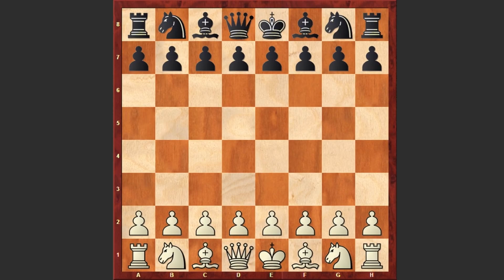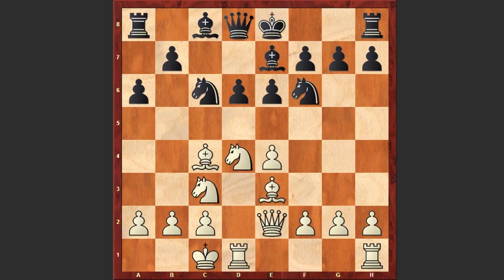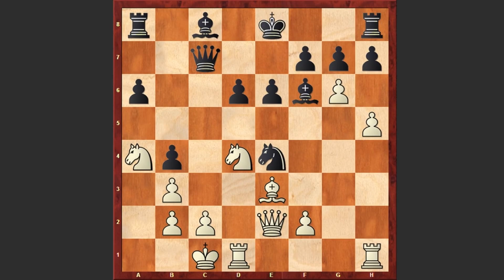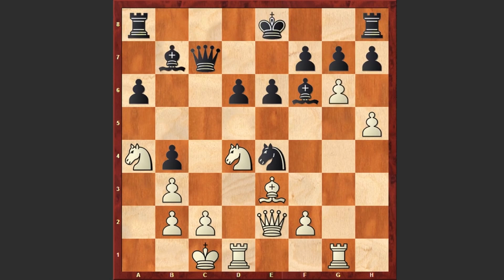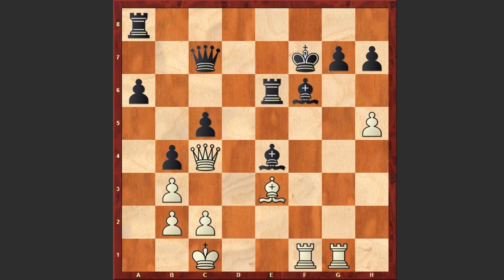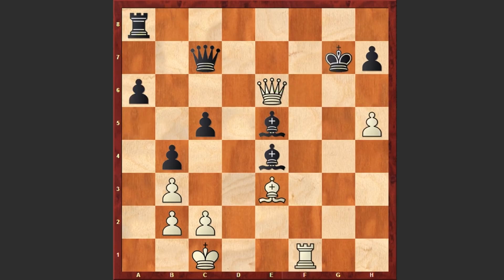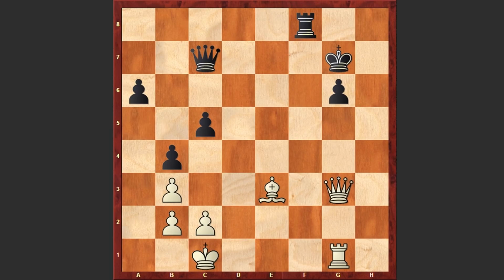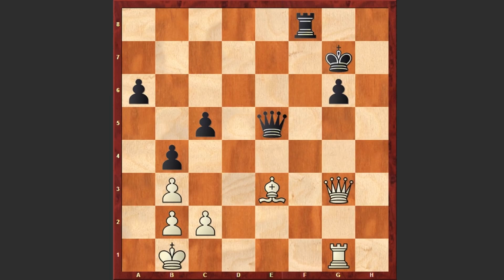Wei Yi Plays A Game Full Of Super Tactical Motives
Wei Yi (2501) vs Andrew J Muir (2313)
Reykjavik Open (2013), Reykjavik ISL, rd 6, Feb-23
Sicilian Defense: Velimirovic Attack (B89)
1. e4 c5 2. Nf3 Nc6 3. Nc3 d6 4. d4 cxd4 5. Nxd4 Nf6 6. Bc4 e6 7. Be3 Be7 8.
Qe2 a6 9. O-O-O Qc7 10. Bb3 Na5 11. g4 b5 12. g5 Nxb3+ 13. axb3 Nd7 14. h4 b4
15. Na4 Nc5 16. h5 Nxe4 17. g6 Bf6 18. Rhg1 Bb7 19. gxf7+ Kxf7 20. Nxe6 Kxe6
21. f3 Kf7 22. fxe4 Rhe8 23. Rdf1 Bxe4 24. Nc5 dxc5 25. Qc4+ Re6 26. Rxg7+ Kxg7
27. Qxe6 Be5 28. Qg4+ Bg6 29. hxg6 hxg6 30. Qe6 Rg8 31. Rg1 Bg3 32. Qg4 Rf8 33.
Kb1 Qe5 34. Qxg3 Rf1+ 35. Ka2
 1-0